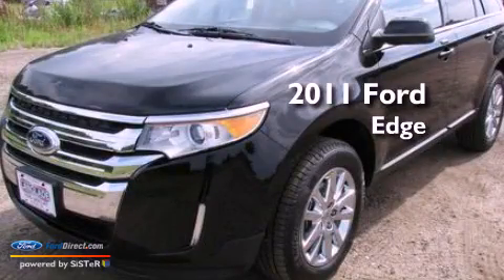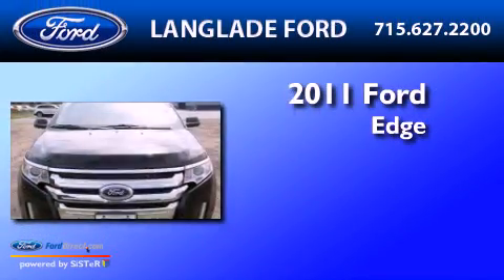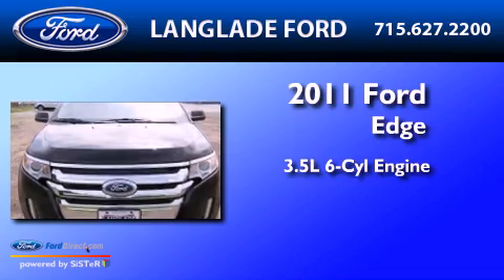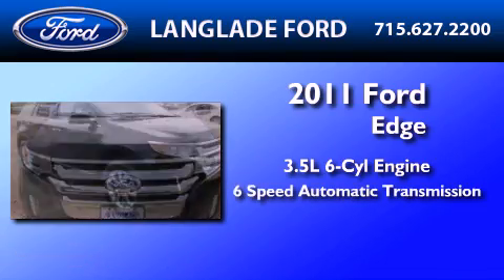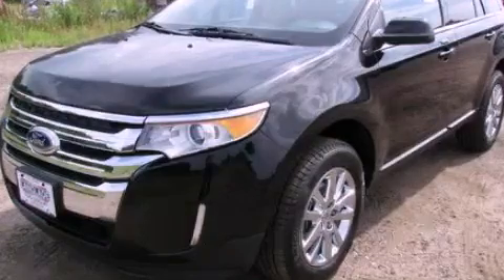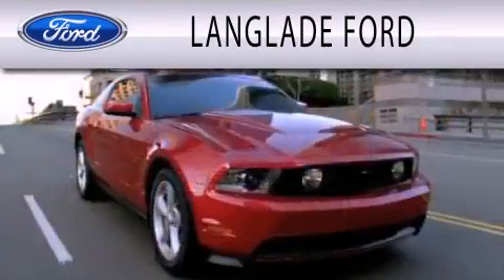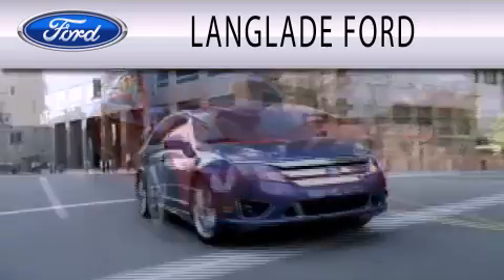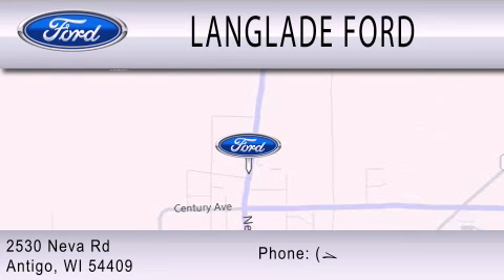2011 FORD EDGE WI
Year : 2011
 Make : FORD
 Model : EDGE
 Engine : 3.5L V6
 Trans . : AUTO 6SPD

 Stock : 2421